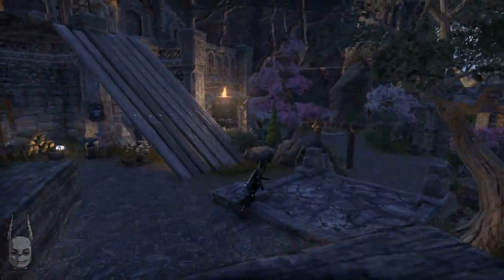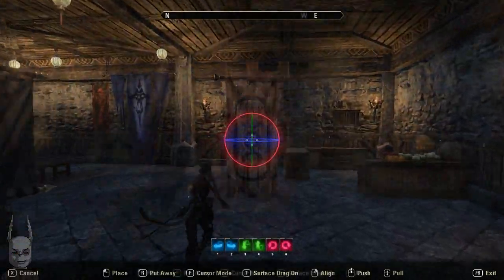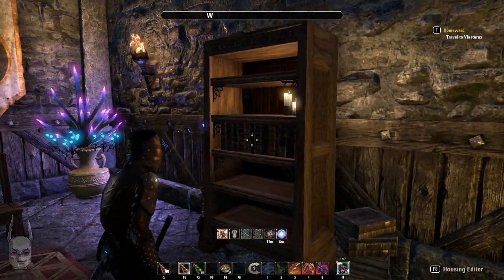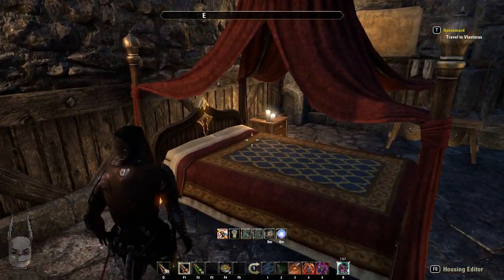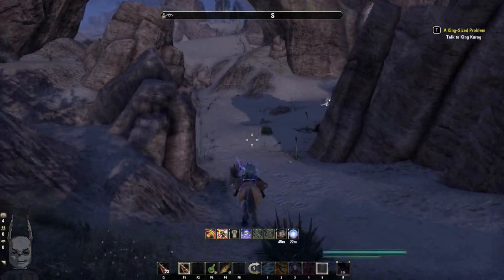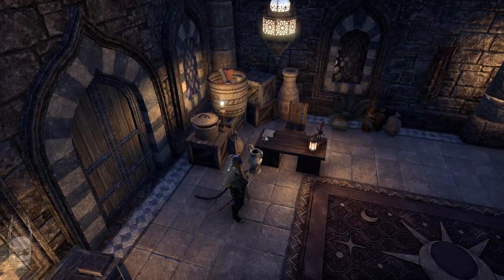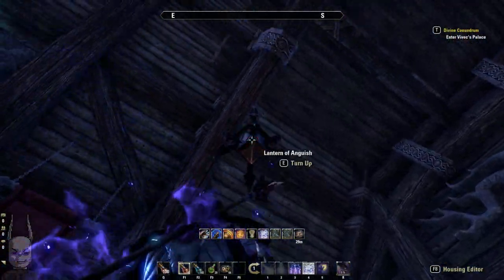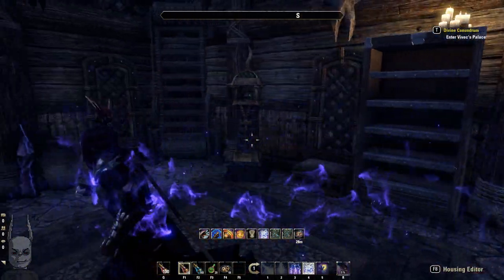ESO My Houses and Characters [housing tour]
ESO House Tour for my three houses in Elder Scrolls Online

Addons Used:
Skyshards
Lore Books
Research Assistant
LootDrop
Undiscovered
Destinations
AI Research Grid
Harvest Map
Advanced UI